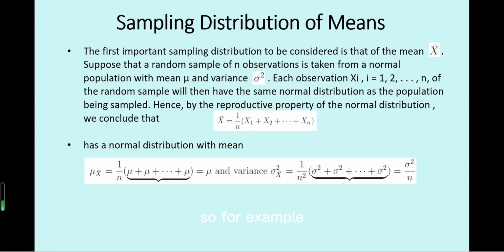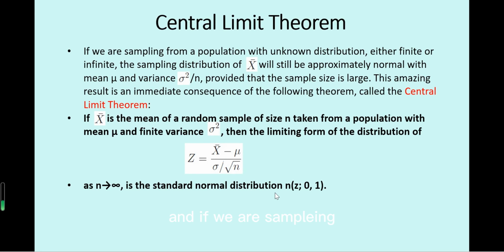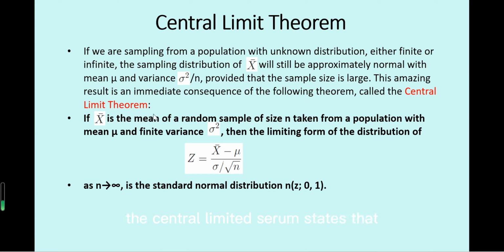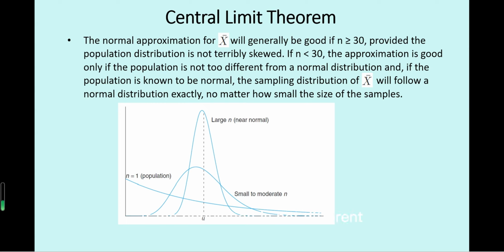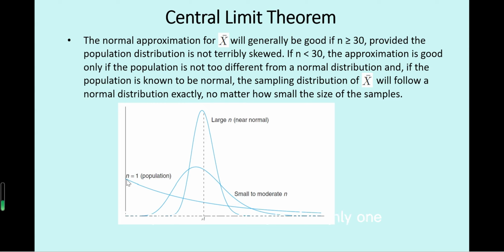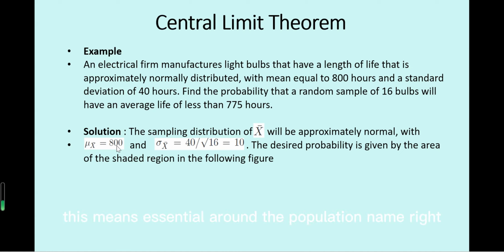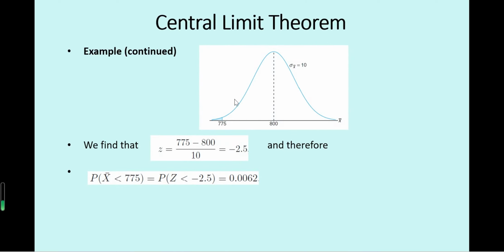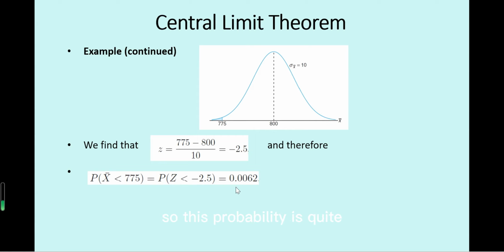Statistics and probability - Central limit theorem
If   x-ba is the mean of a random sample of size n taken from a population with mean μ and finite variance  sigma , then the limiting form of the distribution of x-ba , as n is infinitely large, is the standard normal distribution n(z; 0, 1).